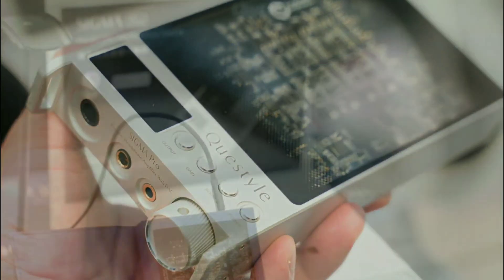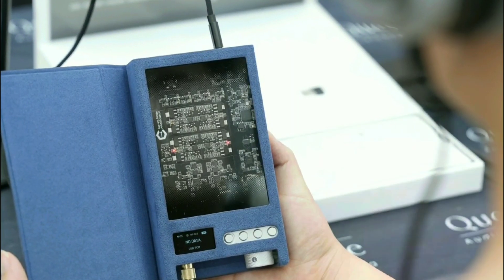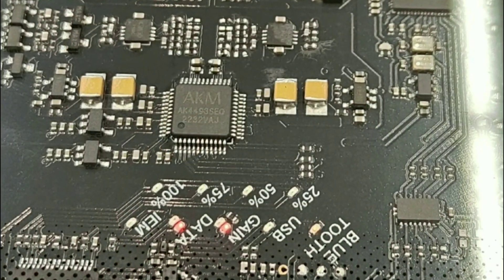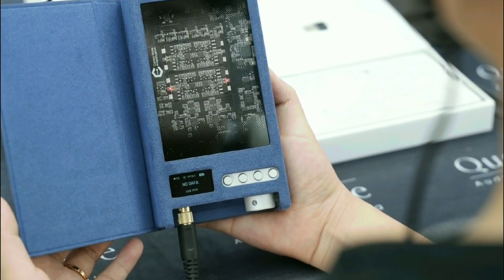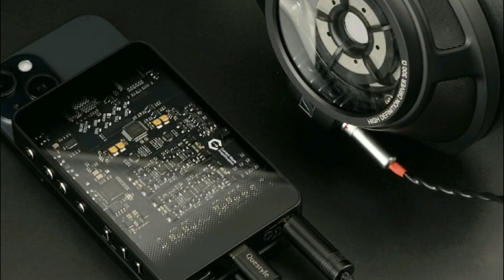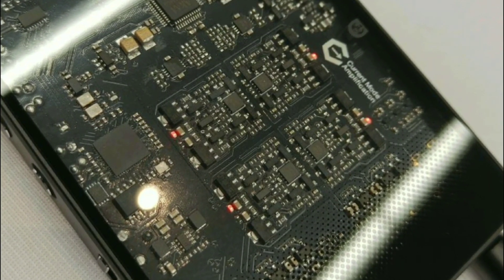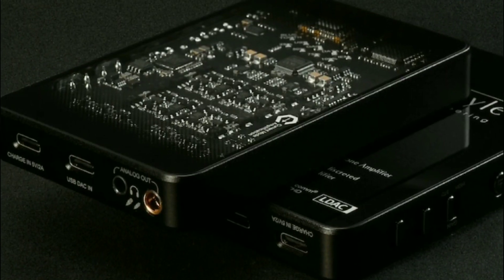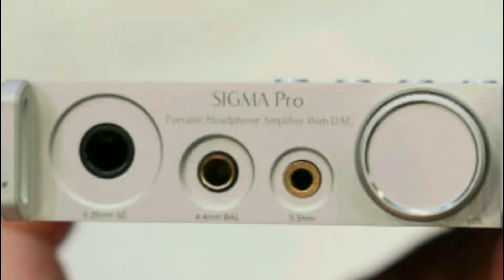Questyle Sigma Pro & Sigma DAC Amplifiers Launches with Current Mode Amp, Bluetooth LE & LDAC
Questyle Sigma Pro DAC Amplifier

Questyle Sigma Pro & Sigma DAC Amplifiers Launches with Current Mode Amp, Bluetooth LE & LDAC, The Sigma was primarily designed to create a Hi-Fi system for smartphones and laptops, aiming to achieve performance comparable to top-tier desktop setups, within a portable size.
【MFi Certified】: SIGMA is officially MFi certified. This certification signifies flawless support for iPhone/iPad and Mac, meeting the stringent requirements for powerconsumption and compatibility of external devices, whileeliminating risks of damage from uncertified USB accessories.
【TTA Signal Processing Architecture】:To exceed customer expectations for decoding performance, SIGMA uses the highly acclaimed AK4493 DAC from AKM and is engineered with Questyle’s TTA architecture to deliver desktop-class audio performance. SIGMA incorporates four sets of patented, fully discrete, fully balanced CMA headphone/output amplifiers.Balancing size, power consumption, and sonic performance is the core challenge in portable audio devices.Questyle’s patented Current Mode Amplifier achieves both powerful drive capability and refined sonic character within a portable size.The fully discrete CMA delivers peak power up to 5A, peak current up to 3A, enabling exceptional dynamic drive capability. SIGMA supports high-speed USB connections with smartphones and PCs, as well as lossless Bluetooth audio. Output modes can be switched between headphone amplifier and line-out for professional monitors or Hi-Fi systems.It can also enhance PC audio quality in settings like live concerts.It full compatibility with iOS, HarmonyOS, and Android 5.1+.For PC, it supports Windows 10 (driverless) and macOS.